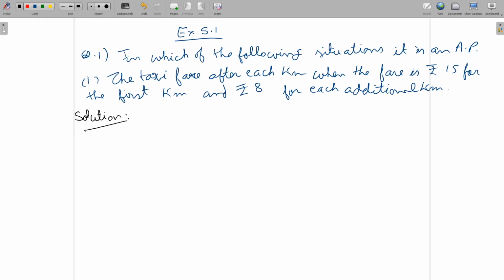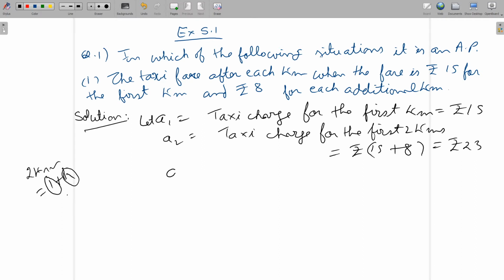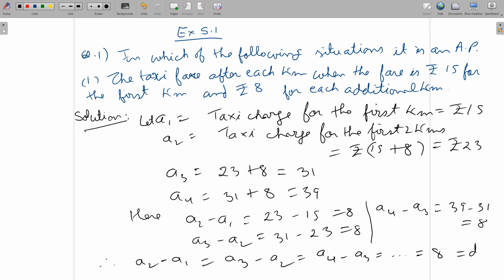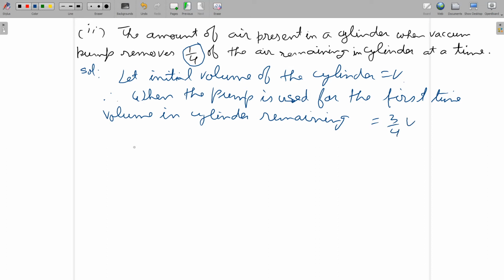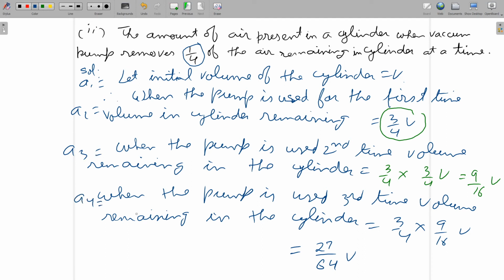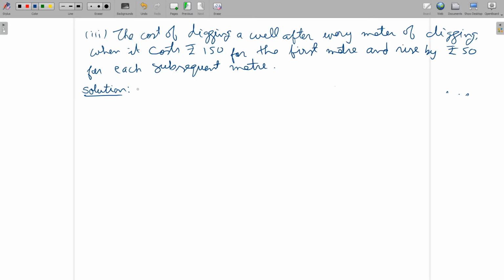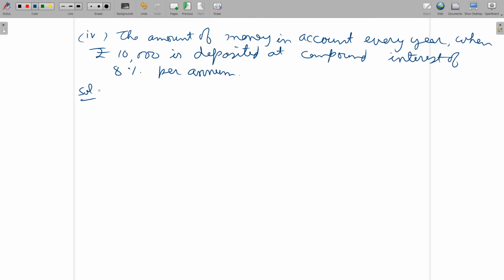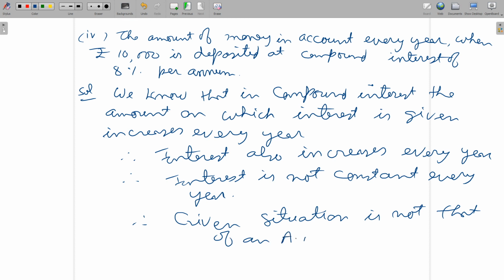Ex. 5 .1 Q. 1